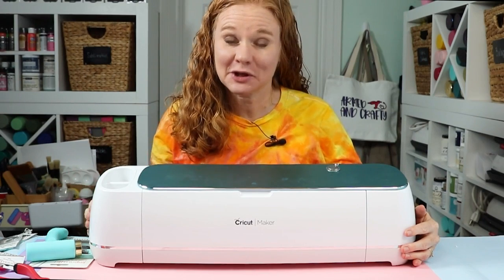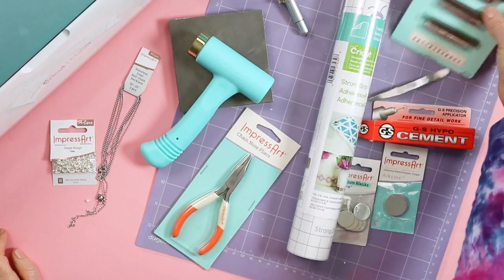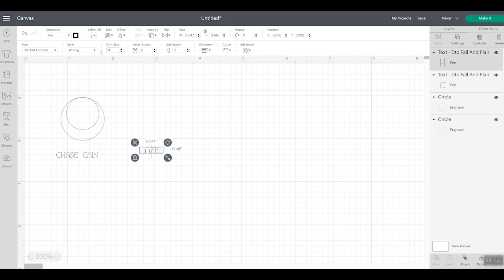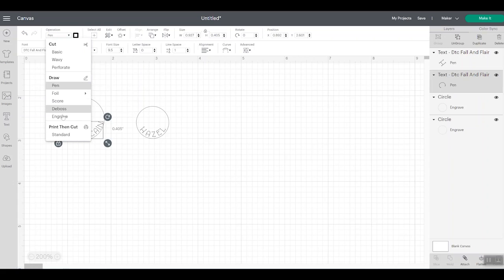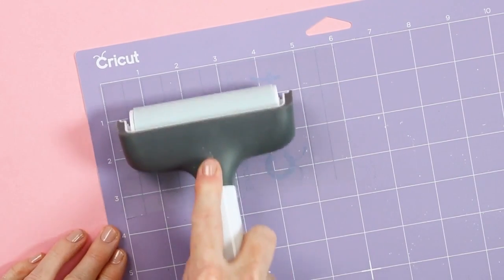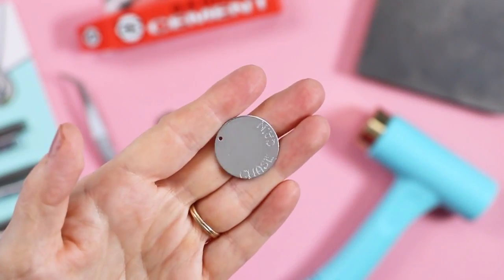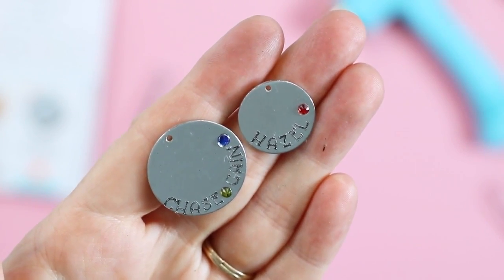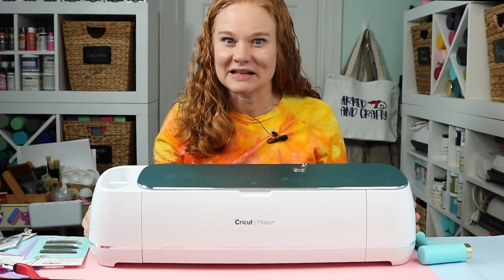DIY Necklace with a Cricut: Engraving and Adding Birthstones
Make your own DIY necklace with a Cricut machine and the engraving tool. I am using the Cricut Maker

Paper towels

0:00 Introduction
0:17 Option for the Explore Air 2
0:39 Birthstone kit
1:23 Supplies needed
2:32 How to design your necklace
4:39 Locating engraving on your mat
5:51 Adding blanks to the mat
6:55 Cricut settings
7:21 Engraving with the Cricut Maker
7:49 Finishing the engraving
8:56 Adding birthstones
10:13 Finishing the necklace
10:28 Completed necklace
11:14 How to find supplies
11:39 Wrap up